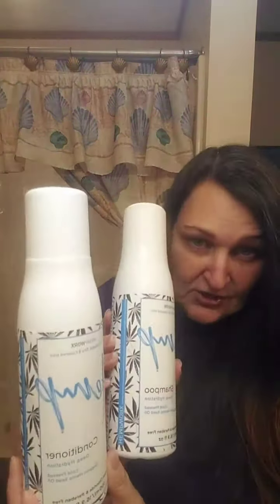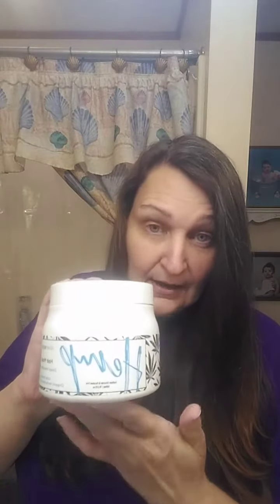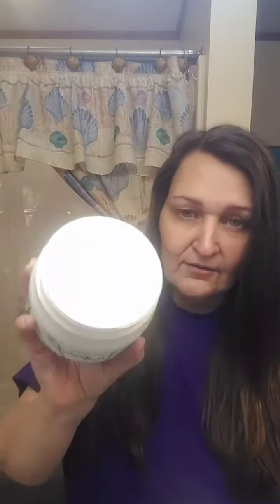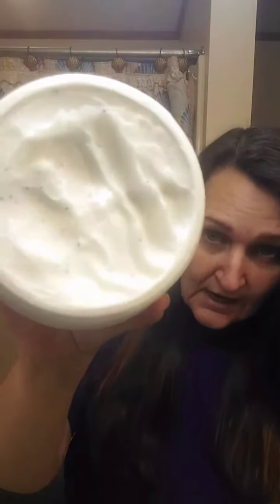Hemp Hair Care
Just tried our hemp hair mask for the first time and am loving it!
My hair has always been dry and frizzy but not anymore.
My hair is so soft! Love it!